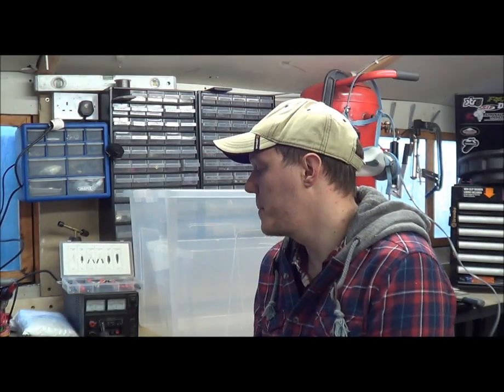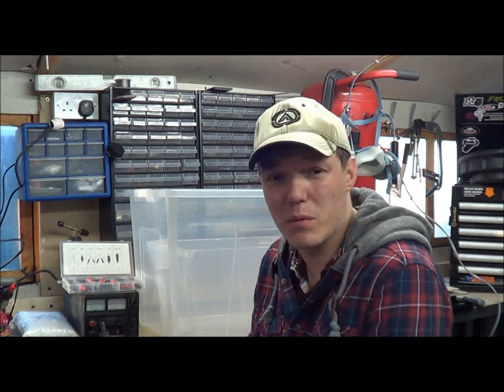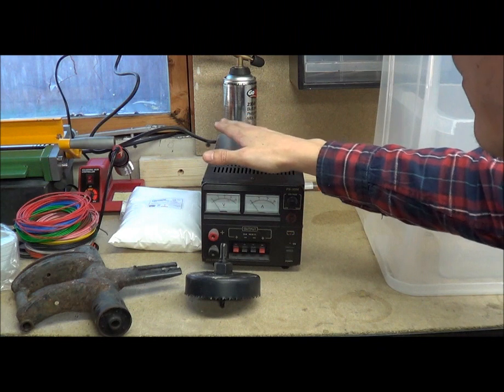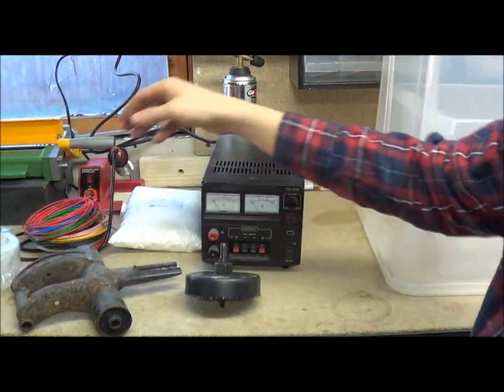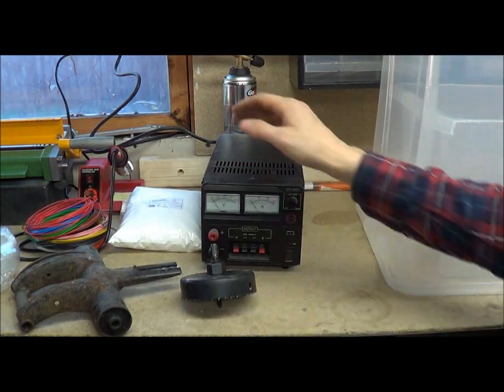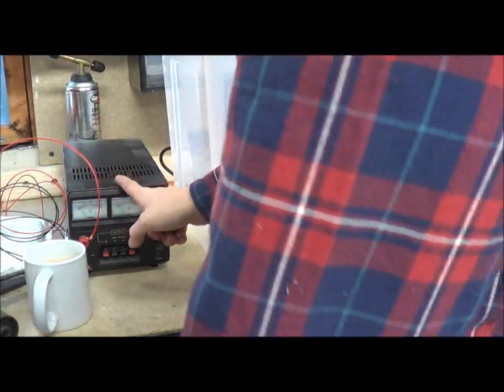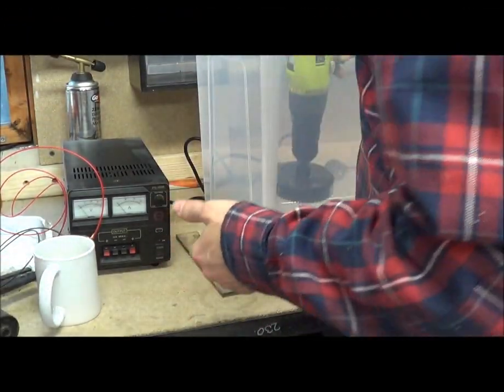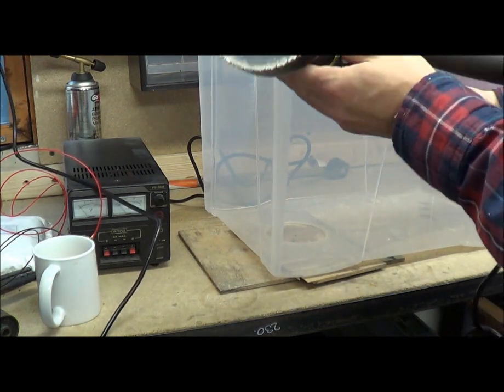Rust Removal - Part 1 Electrolysis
This is the first part of an ever ongoing series on rust removal. In this episode I use electrolysis to remove rust from a moped part.